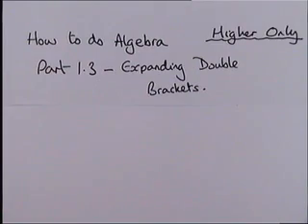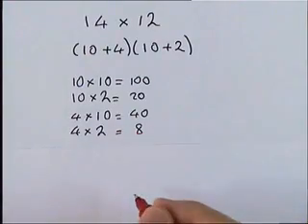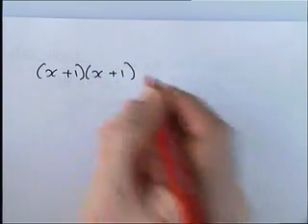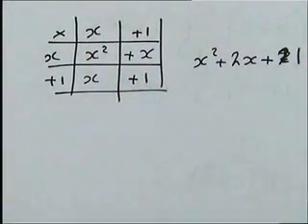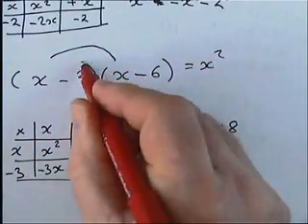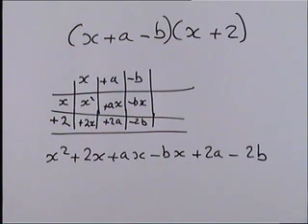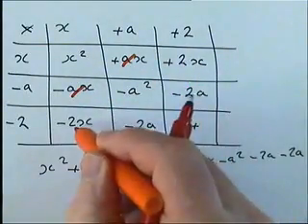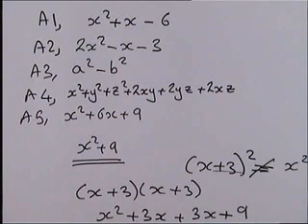How to do Algebra Part 1 3 Expanding Double Brackets